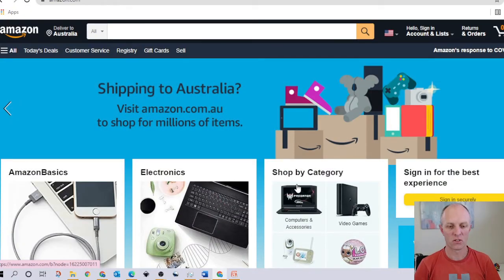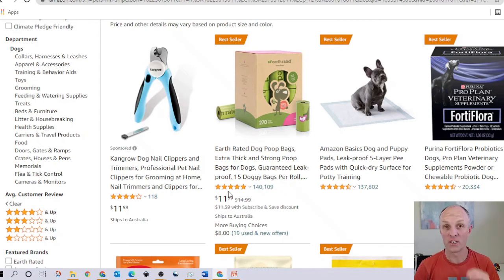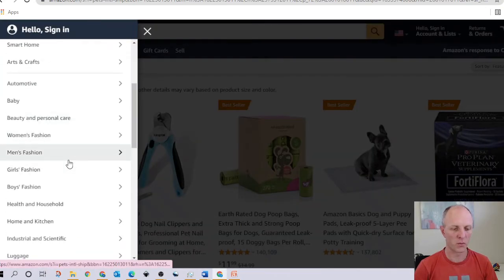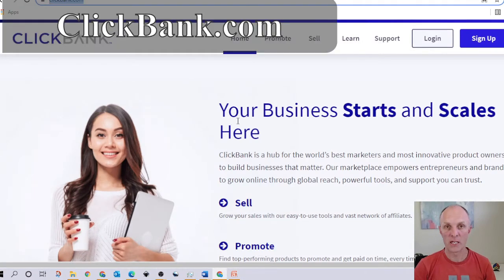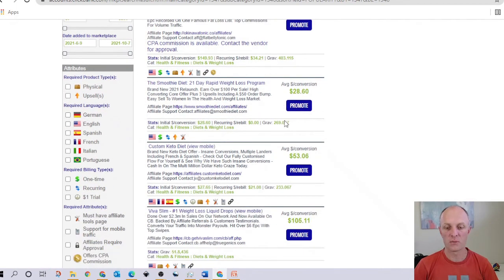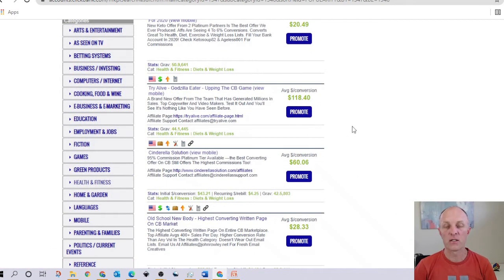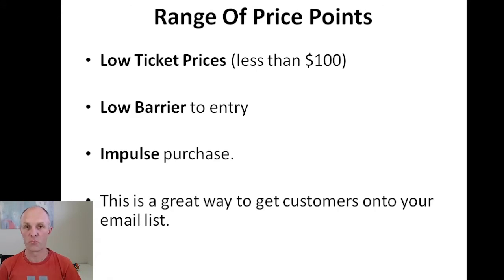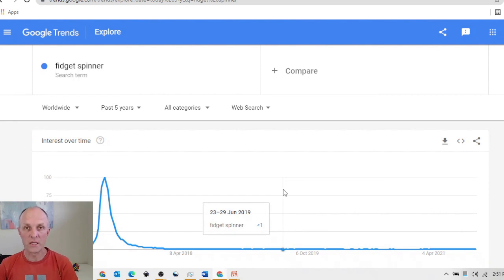How to Find a Profitable Niche (for Beginners) – Without Overcomplicating It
The internet is full of profitable niches that are waiting for you to find them and take advantage of their potential.
❓But how do you know which niche will be the best one for you?
❓What if you are not passionate about anything?
❓How do you go about finding a profitable niche?

𝗜𝗻 𝘁𝗵𝗶𝘀 𝘃𝗶𝗱𝗲𝗼 𝗜 𝘄𝗶𝗹𝗹 𝘀𝗵𝗼𝘄 𝘆𝗼𝘂 𝘀𝘁𝗲𝗽-𝗯𝘆-𝘀𝘁𝗲𝗽
➡️How to Locate Potentially Profitable Niches Ideas
➡️Criteria of a Profitable Niche
➡️How to Find Profitable Products
➡️What are the Search Trends for the Niche and Product

𝗞𝗲𝘆 𝗠𝗼𝗺𝗲𝗻𝘁𝘀 𝗶𝗻 𝘁𝗵𝗶𝘀 𝗩𝗶𝗱𝗲𝗼
00:00 Introduction
00:40 Finding Profitable Niches
11:16 What Makes a Niche Profitable
17:35 Using Google Autosuggest
21:00 Using Google Search
23:06 Using Google AdSense
25:15 Using Google Trends
30:20 Using Social Media

𝗧𝗼𝗼𝗹𝘀 𝘁𝗼 𝗕𝗼𝗼𝘀𝘁 𝗬𝗼𝘂𝗿 𝗣𝗿𝗼𝗳𝗶𝘁𝘀

There is no additional charge to you. These commissions are part of my online business and enable me to continue providing free content to assist in your success. Thank you for your support.